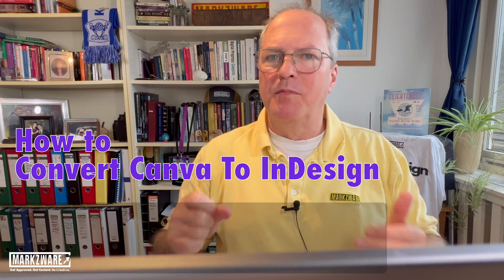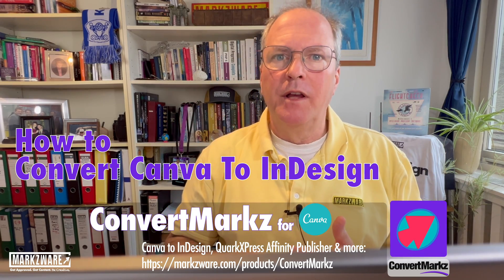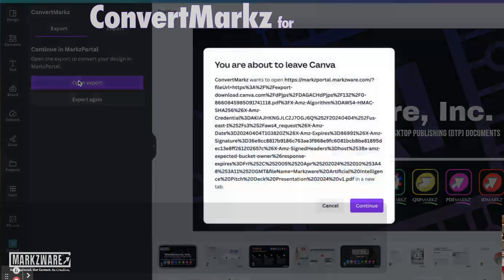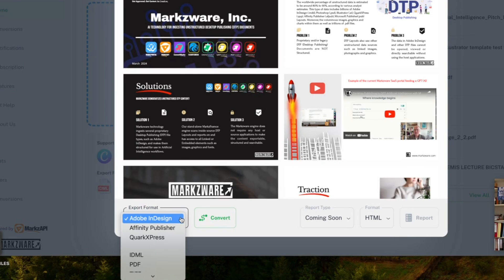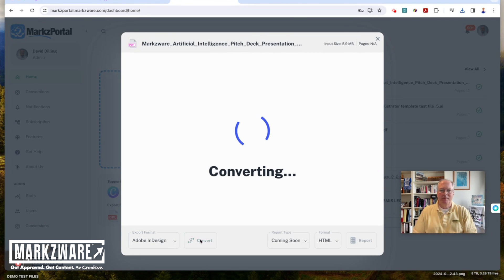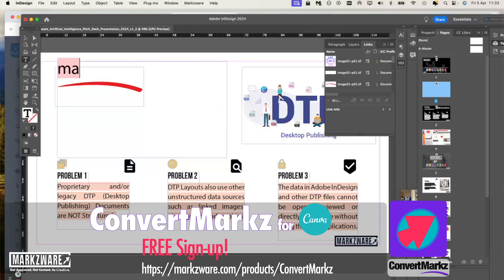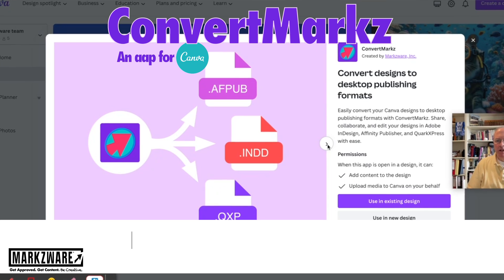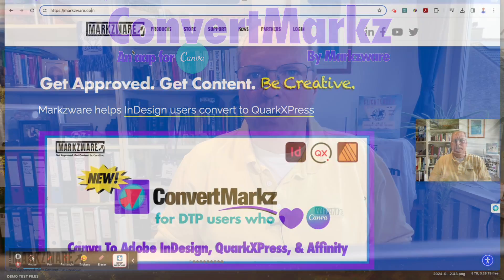How to Convert Canva to InDesign - getting started!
How to Convert Canva To InDesign, a quick start guide video. Learn how to convert Canva designs to Adobe InDesign with ConvertMarkz by Markzware. Not just PDFs made in InDesign, but PDFs coming from anywhere and in this case from Canva.com. In addition to InDesign, ConvertMarkz will also take Canva to Affinity Publisher, QuarkXPress, and more. ConvertMarkz is a file converter in the Canva Apps marketplace on Canva.com.

Canva is an easy-to-use online design platform for creatives. OK, let’s do this!

Here are the instruction steps:

1. After creating your design in Canva, search for “ConvertMarkz” in the Canva “Apps” section. ConvertMarkz
2. Click on the ConvertMarkz app.
3. Click the “Use in existing design” button and select your design.
4. Click the “Export to convert” button, the “Export” button, and the “Open export” button.
5. On the “ConvertMarkz wants to open” screen with the long link, click “Continue”.
6. Set up your MarkzPortal account and log in.
MarkzPortal will open your converted Canva document. (You’ll see a preview of the file, in spreads view.)
7. Choose the “Export Format” to convert your Canva design to InDesign, Affinity Publisher, QuarkXPress, IDML, PDF, TIFF, PNG, JPEG, GIF, TXT, HTML, or RTF Stories. In this case, we want to go from Canva to InDesign, so we select Adobe InDesign in MarkzPortal.
8. Click the “Convert” button, and the conversion begins.
9. Once the conversion is complete, click the “Download” button. (Your download notifications will notify you when the converted document has downloaded.

To open the document in your chosen format, double click the document. That will open your Canva layout in InDesign! The document is now fully editable, with all images, extracted at resolution used, all linked graphics, and the text. You can change the text, font type, images, font size, and other design elements.

ConvertMarkz is a free app available in the Canva Apps marketplace. Get this file converter on canva.com in their app section and convert your Canva designs to Adobe InDesign or many other DTP file formats, today.